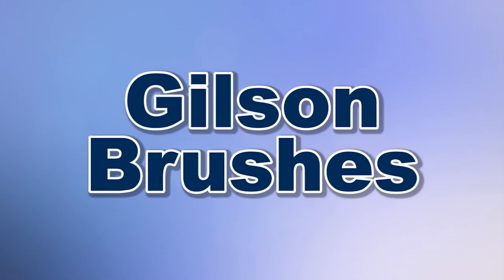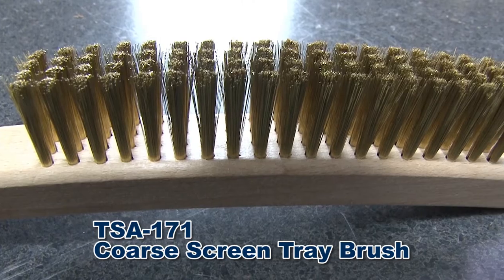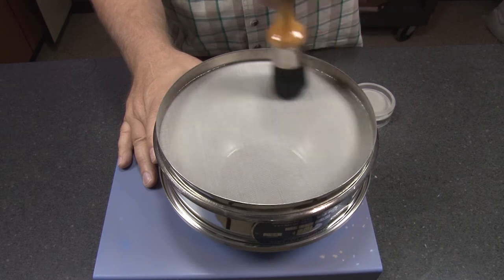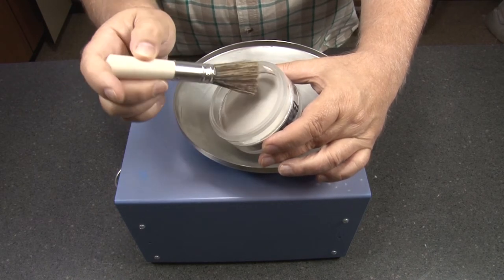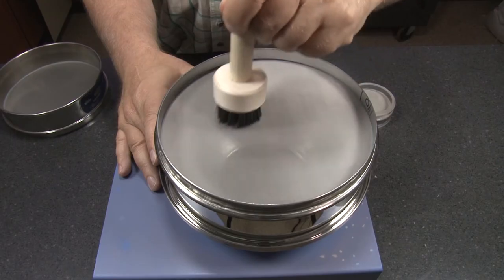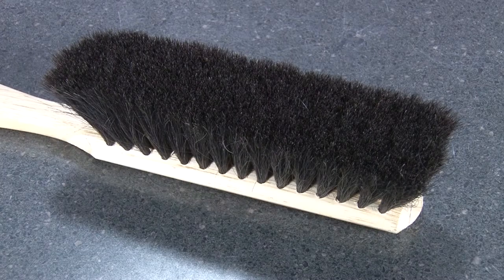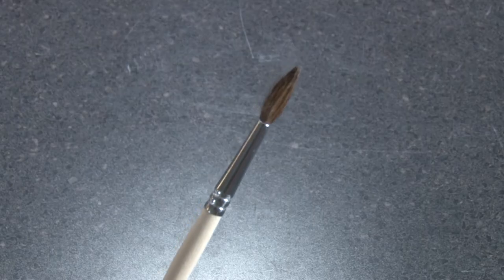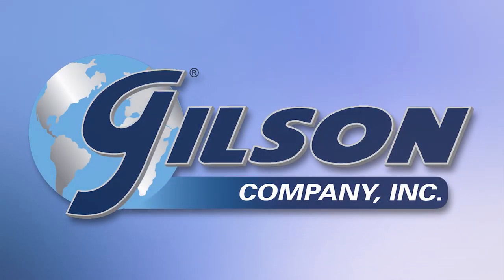Gilson Laboratory Brushes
Tackle your toughest cleaning, maintenance and sample handling jobs with a brush from Gilson. Gilson’s a wide selection of cleaning and lab brushes, in the most useful styles, are available for immediate shipping.

The Gilson TSA-171 Coarse Screen Tray Brush has brass wire bristles to effectively remove trapped particles from screen trays with coarse openings.

Gilson’s TSA-172 Coarse Sieve Cleaning Brush also has 8.5 in curved handle, and works well with No. 30 and coarser wire cloth in round test sieves.

The Gilson TSA-170 Fine Sieve Cleaning Brush has soft, natural bristles, nickeled steel ferrule, and a lacquered wood handle for cleaning round test sieves with #16 and finer wire cloth.

Gilson’s TSA-168 Small Fine Sieve Cleaning Brush has soft, 100% China bristles in a round 0.75in (19mm) ferrule that is tapered for easy use with fine mesh sieves or Precision Electroformed sieves.

The TSA-173 Wire Loop Brush is a 1.25in (32mm) wide fan-type brush with long metal bristles, designed for use on coarse wire cloth.

Gilson’s TSA-179 Nylon Sieve Cleaning Brush has a 3.75in (95mm) wood hardwood handle and thick nylon bristles, and is best for cleaning No. 120 mesh and finer sieves.

The Gilson TSA-176 Wire Scratch Brush has flat wire bristles and a sure-grip wood handle. And this rugged brush may be used on soil-cement specimens to meet ASTM and AASHTO specifications. (ASTM D 559, D 560, AASHTO T 135, and T 136.) (The TSA-176A is the same brush with 1-1/4in bristles available.)

And the Gilson TSA-174 Table Brush has tough horsehair bristles. Prefect for cleaning the lab and quartering procedures.

And Gilson Scrub Brushes – available in either 8 or 20in (TSA-232 and TSA-233 - purchased separately), are well-suited for cleaning concrete testing equipment.

Gilson also offer Camel Hair Brush Sets for cleaning of delicate precision electroform sieves and handling and clean-up of fine powders, this set of four comes with two round-tip and two flat-tip brushes, that are all set in solvent-resistant cement.

With Gilson’s complete family of brushes, offering a wide range of performance, features and capacities, Gilson has the right equipment for your laboratory maintenance needs.

Be sure to check out these and all our products listed in the Gilson catalog and on the Gilson website. Gilson, your industry leader for material testing equipment.